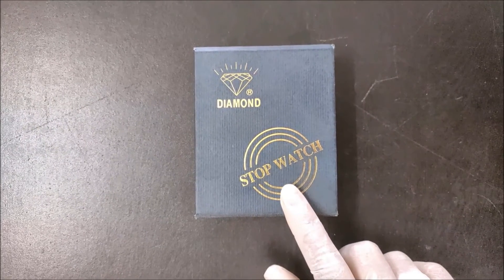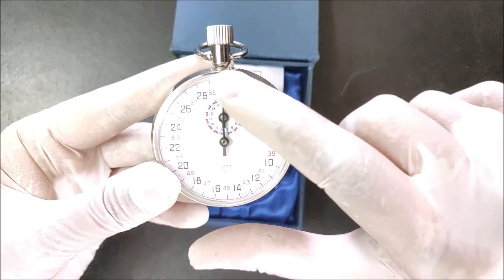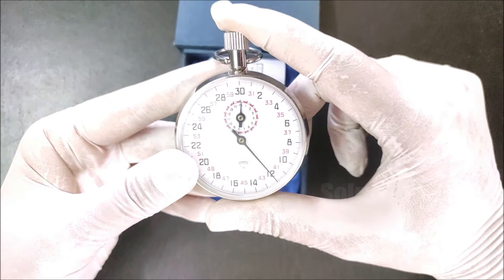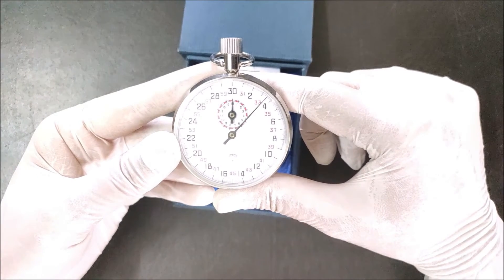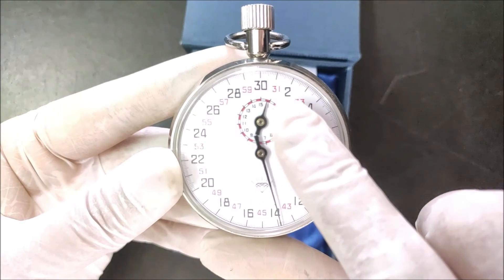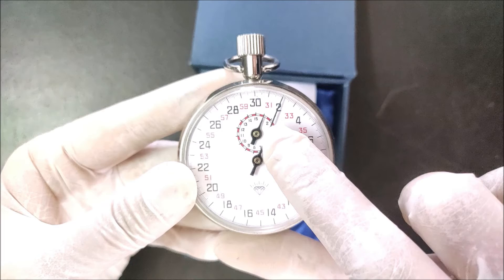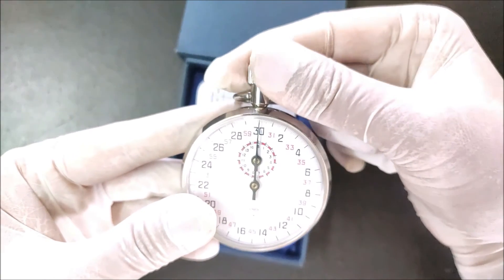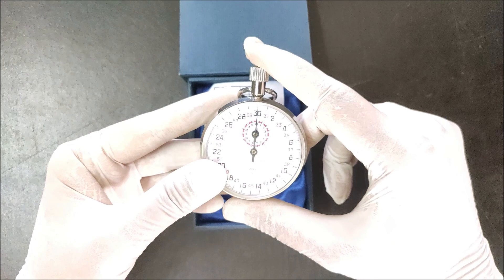How to Use Mechanical Stopwatch | How To Set and Reset Time in Stop Watch | ENGLISH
A mechanical stopwatch is a type of timekeeping device that operates using mechanical components rather than electronic ones. Unlike digital stopwatches, which use electronic circuits and batteries to measure time, mechanical stopwatches use a series of gears, springs, and levers to perform the timing function.

Mechanical stopwatches have a traditional analog display, usually featuring hands that move around a dial to indicate elapsed time. They typically consist of a mainspring, which stores energy when wound up, and a series of gears and escapements that regulate the release of this energy to drive the timing mechanism.

To operate a mechanical stopwatch, you typically need to manually wind the mainspring using a winding knob or crown. Once wound, you can start, stop, and reset the stopwatch using separate buttons or pushers. The timing accuracy of mechanical stopwatches can vary depending on their construction and maintenance, but they are often appreciated for their classic design and tactile feel.

Mechanical stopwatches were widely used before the advent of electronic timing devices and are still popular among enthusiasts, collectors, and those who appreciate the craftsmanship of traditional watchmaking. However, they are less commonly used in professional timing applications today due to the prevalence of electronic and digital alternatives, which often offer greater accuracy and convenience.

Operating a mechanical stopwatch typically involves the following steps:
1. Winding: Mechanical stopwatches are powered by a mainspring. To start, you need to wind the stopwatch by turning the winding knob, usually located on the top of the stopwatch. Wind it fully to ensure maximum power reserve.

2. Reset: Before starting the timing, ensure that the stopwatch hands are all reset to zero. There should be a separate button or crown for resetting the hands, usually located either beside the winding knob or at another position on the stopwatch.

3. Start: To start the stopwatch, press the main button, often referred to as the start/stop button or the pusher. This will begin the timing process, and you'll see the hands start moving.

4. Stop: To stop the timing, press the same button used to start the stopwatch. This will halt the movement of the hands at the current time.

5. Record Time: Read the elapsed time from the stopwatch display. The stopwatch will typically have multiple hands—one for seconds, one for minutes, and sometimes one for hours. You'll need to read the position of each hand to determine the total elapsed time accurately.

6. Reset: After recording the time, reset the stopwatch by pressing the reset button. This will return all hands to their starting position, usually zero.

It's essential to handle a mechanical stopwatch with care, as they are precision instruments. Avoid dropping or subjecting the stopwatch to excessive shock or vibration, as this can damage the delicate mechanism inside.